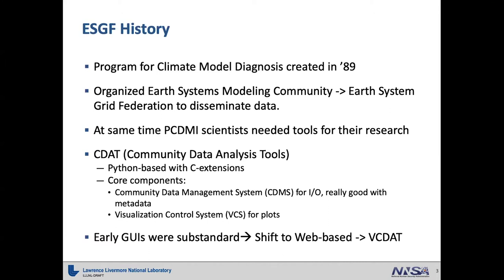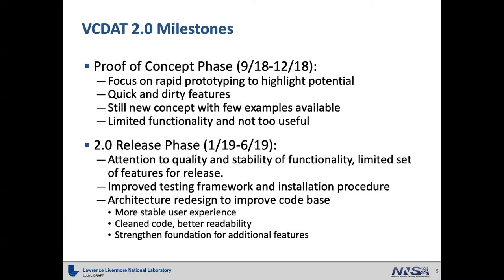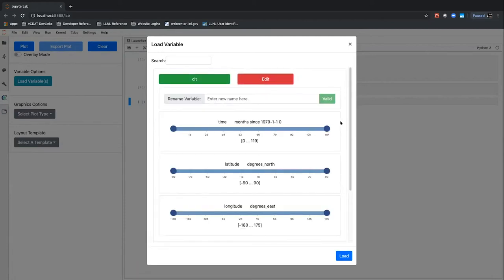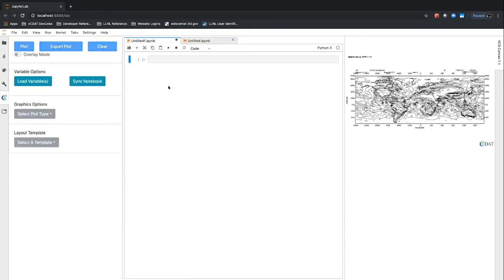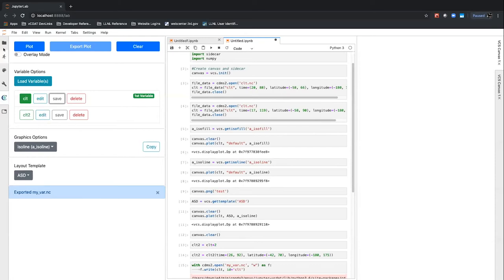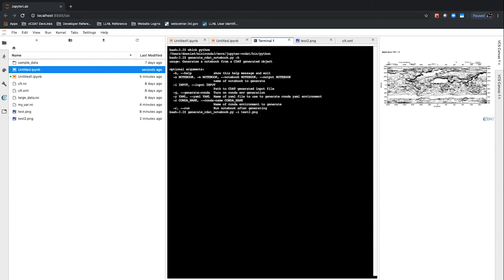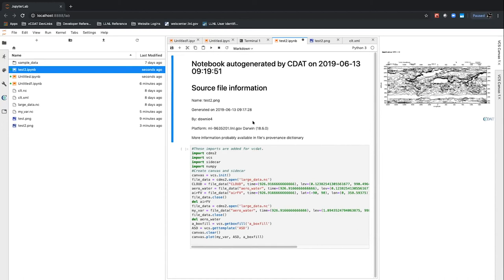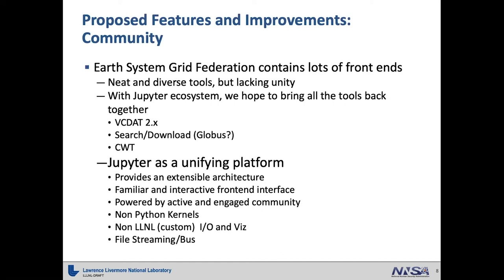16. VCDAT 2.0: Data Exploration in the Jupyter Ecosystem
June 13, 2019 Jupyter Community Workshop talk by Carlos Downie and Charles Doutriaux, Lawrence Livermore National Laboratory